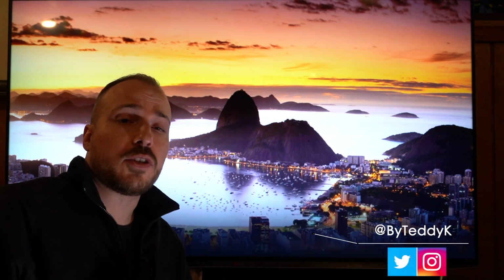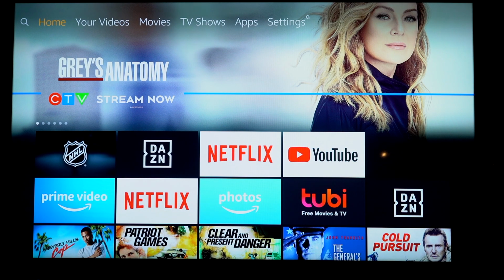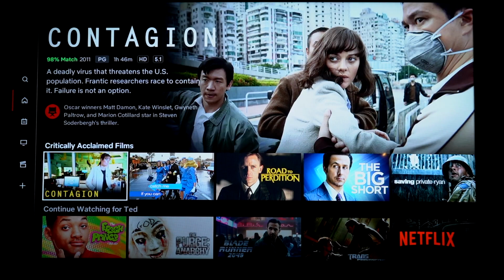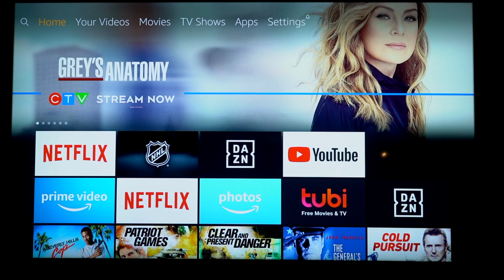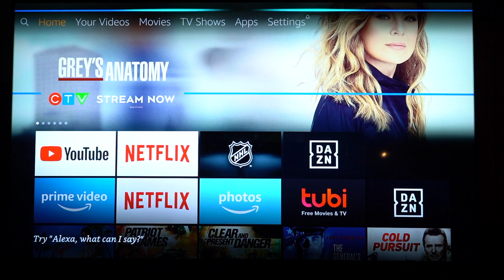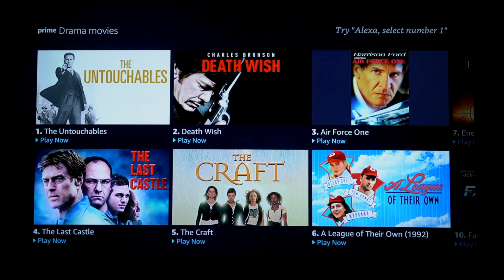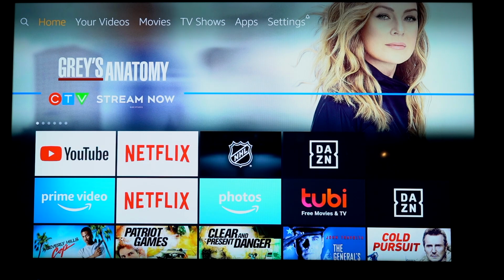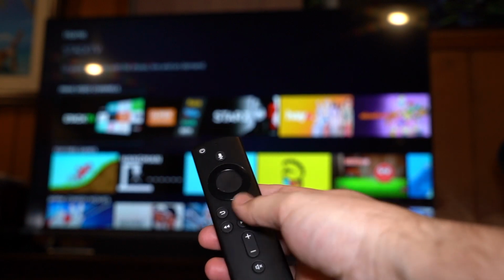Amazon Fire TV Cube blogger review